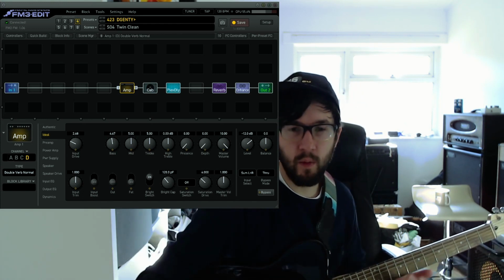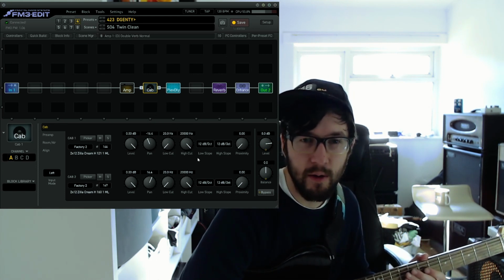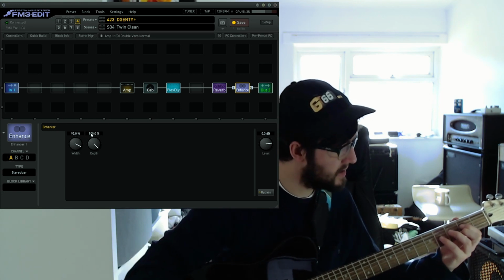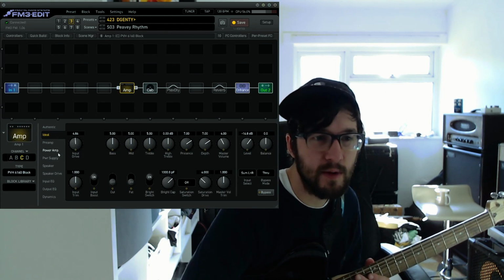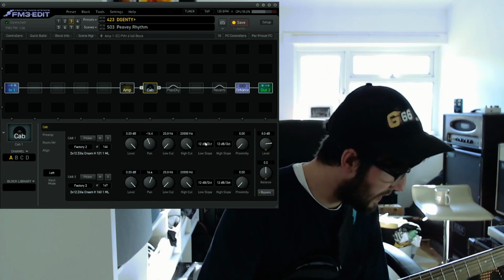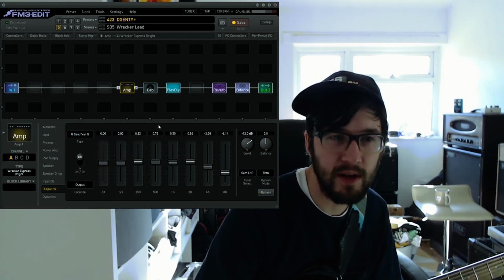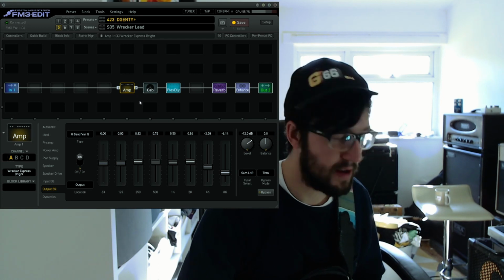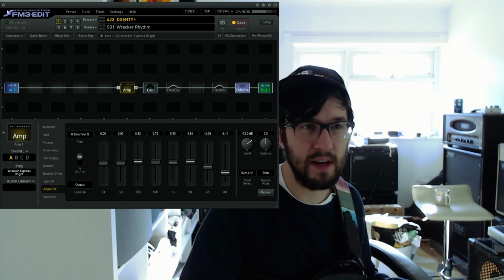Crushing Gain Tones? Fractal Audio FM3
I've been on a heavier kick all week, so decided it was time to try and dial in some heavy tones on the FM3 - in particular I was drawn to the Trainwreck amps and also the Peavey stuff - I guess the Peavey 5150, 6105 etc are fairly well used in the Djent/Prog Metal arena. Anyway here's how I set these tones up.

- tabs and backing tracks go up here